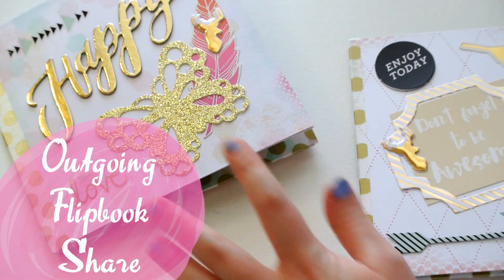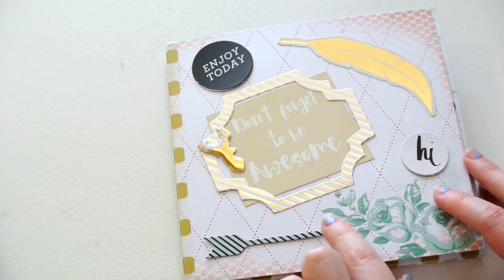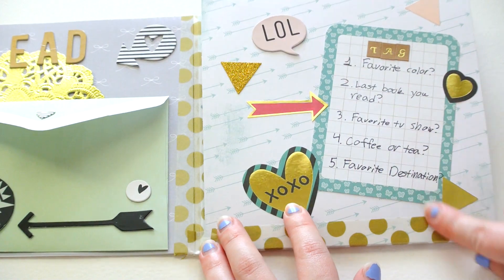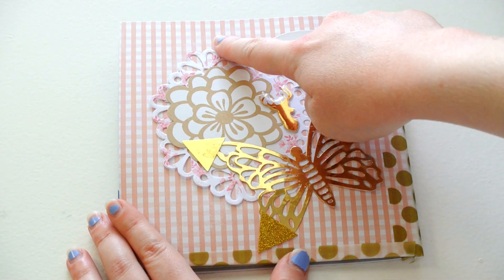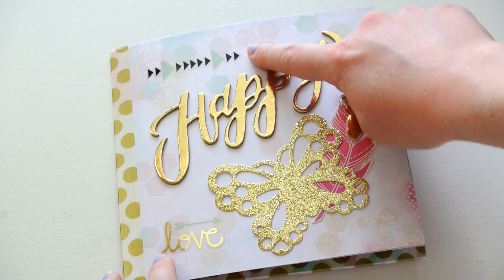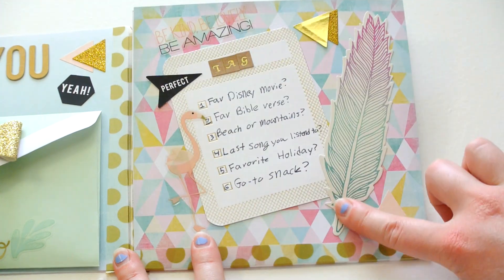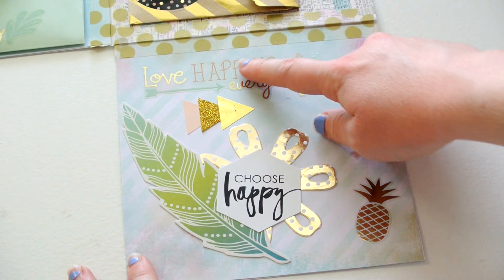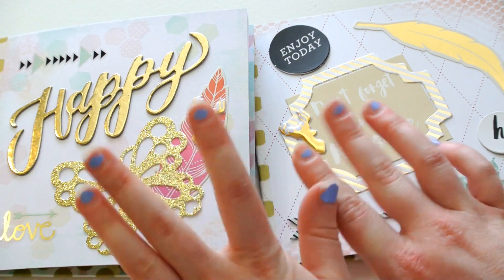Outgoing Mail Share #1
Just sharing two flipbooks I made recently for two of my penpals.
I really loved how both of these turned out. Let me know if you enjoy these types of videos. I really enjoy making them! :)

If you have any questions about flipbooks, snail mail, finding penpals, etc. just let me know and I'll try to help in anyway I can! :)

My Etsy Shop